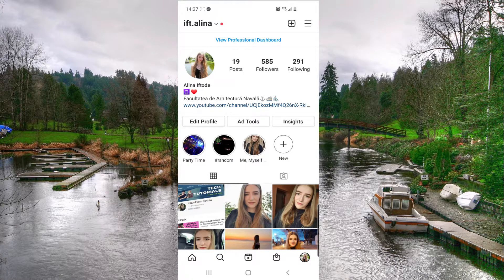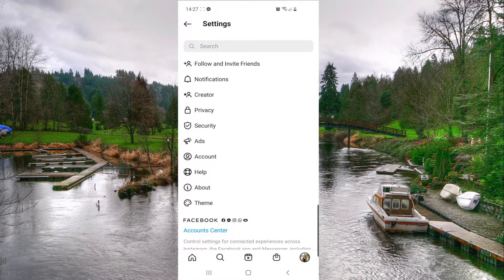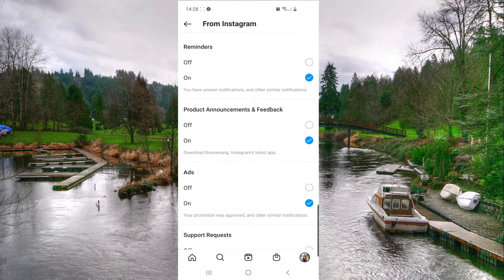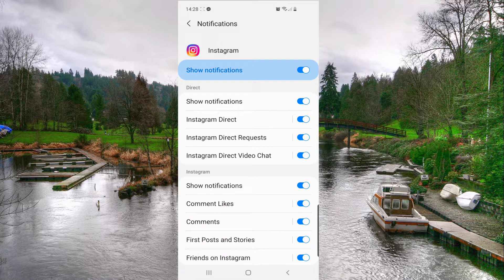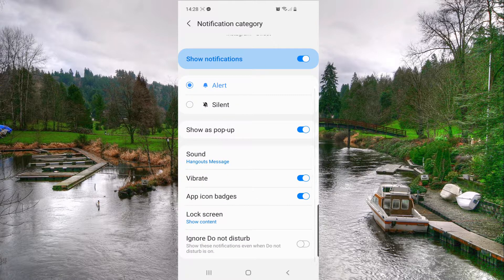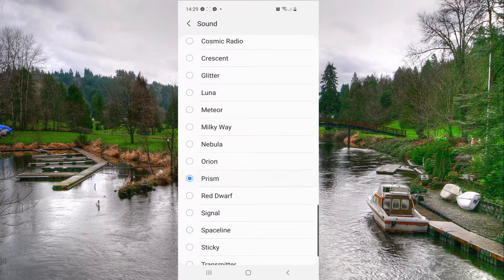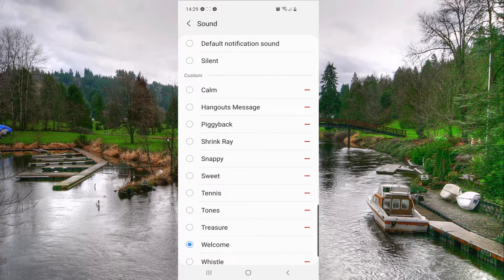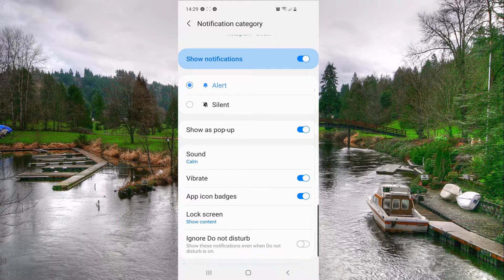How to Change Instagram Notification Sound | New Feature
Working 100%! Super Easy tutorial!!! In this video I'm showing you How to Change Instagram Notification Sound | New Feature!